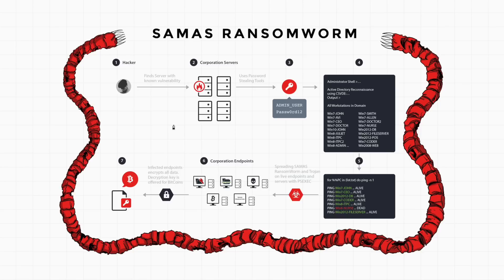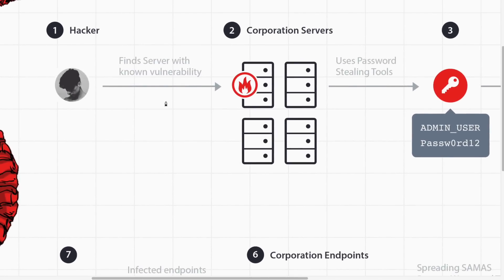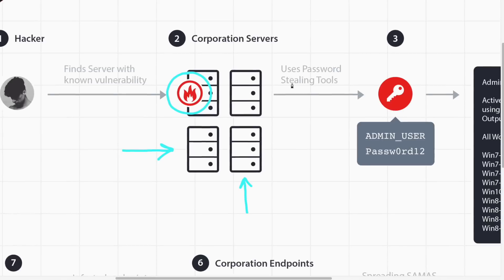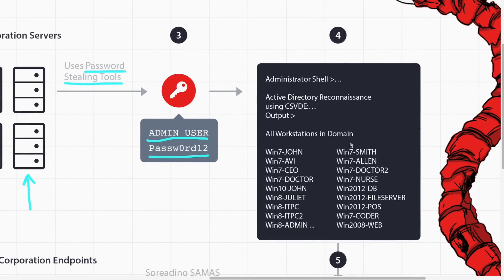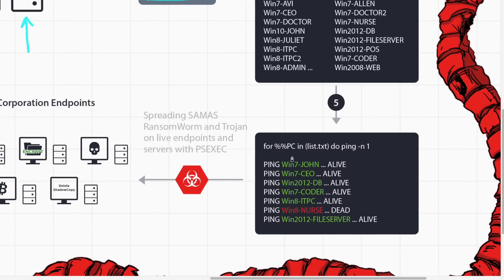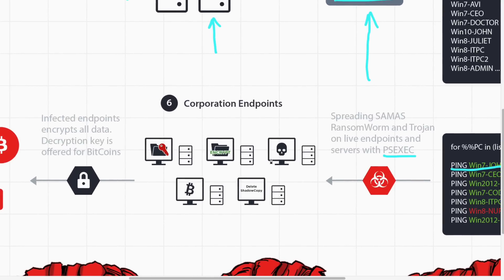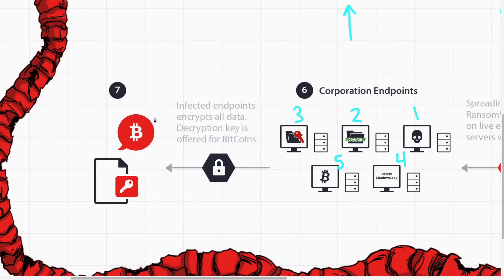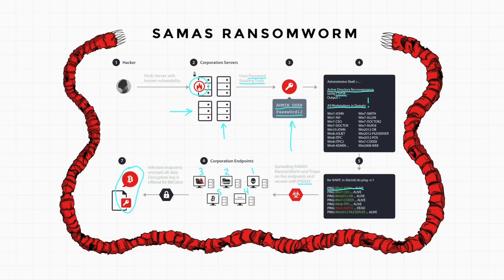APT Examination: SAMAS RansomWorm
How is Samas RansomWorm different from normal ransomware?

Whereas traditional ransomware only encrypts the machine the attacker is controlling, RansomWorm spreads inside throughout the entire network to encrypt every server and computer—and the backups.

But how does this work? After gaining a foothold on a machine connected to the corporate domain, the attacker executes a three-part process: steal domain credentials, identify targets via Active Directory (AD) reconnaissance, and move laterally. This process is the “worm”, and it spreads itself throughout the entire network.

Watch how with only a few moves, an attacker infects every computer from within.

This is the next wave of ransomware.